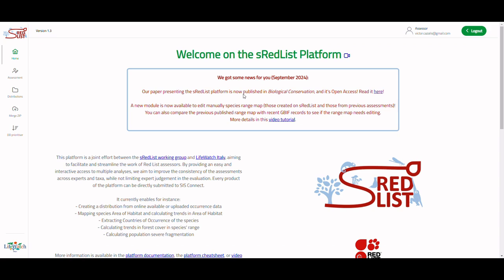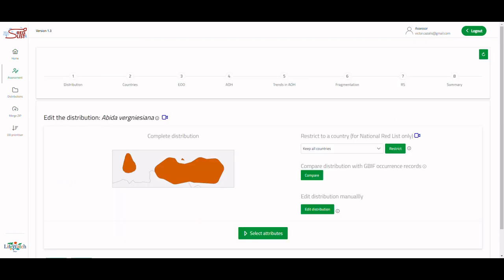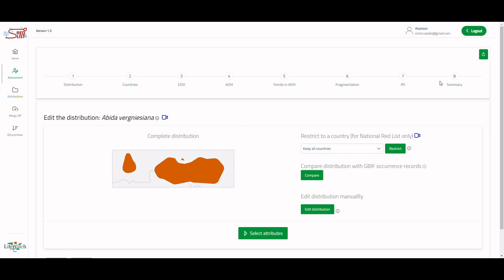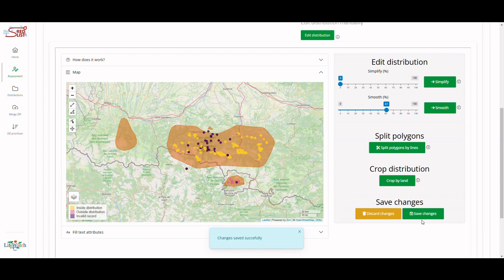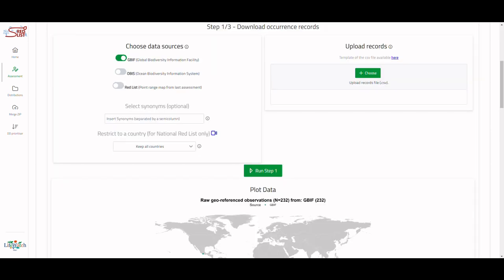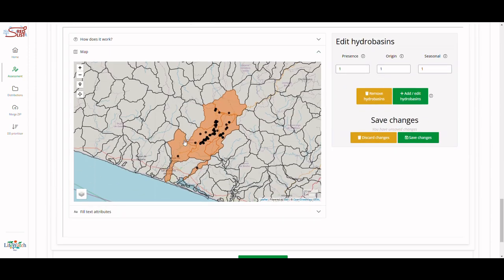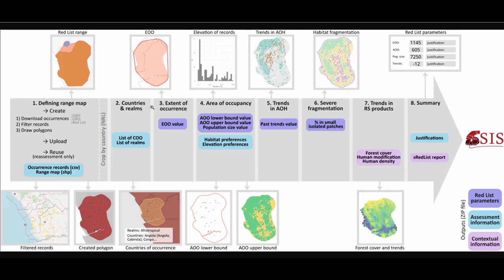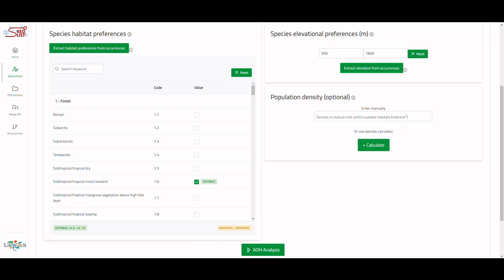sRedList - New features in v1.3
This video presents the new features available in v1.3:
00:00 Article presenting the platform
00:16 New features
00:27 Compare distribution with GBIF occurrence records
01:52 Edit polygon range map
02:07 Edit hydrobasins
02:22 Structure changes in distribution step
03:06 Source of elevation preferences and generation length
03:19 Conclusion